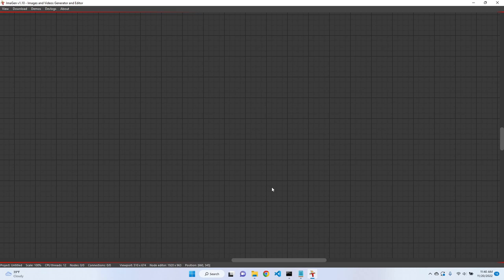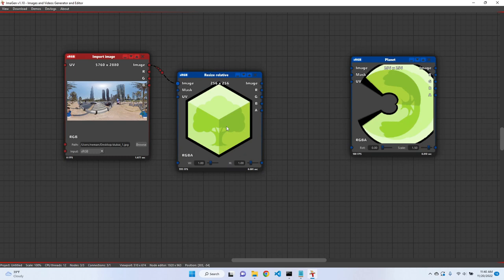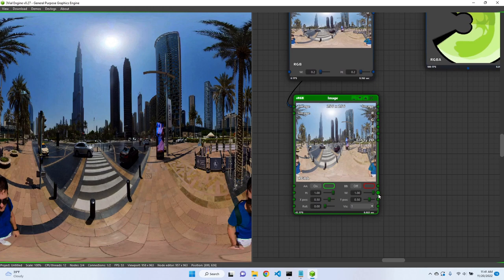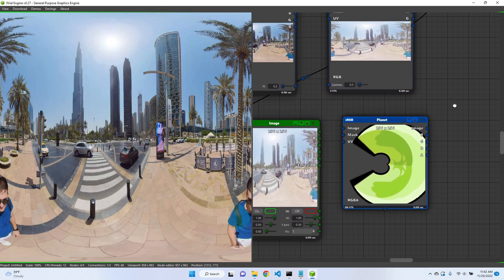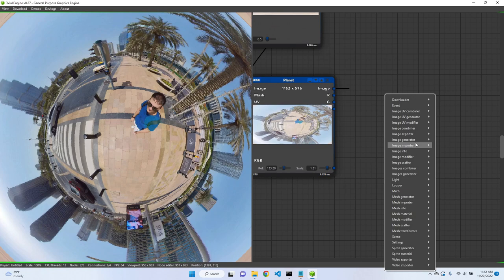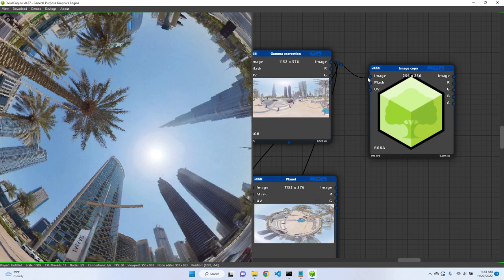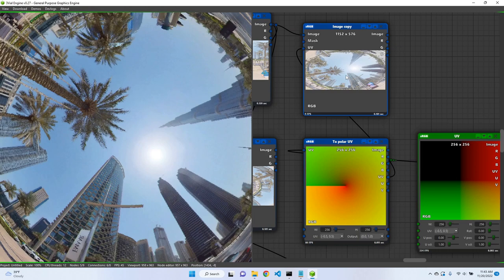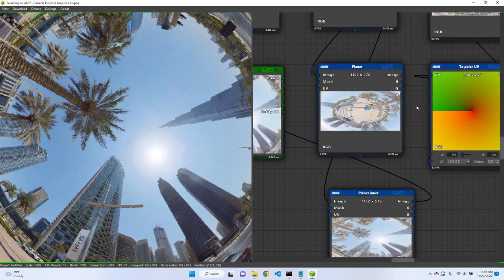Planet Image Filter - 3Vial Engine Devlog